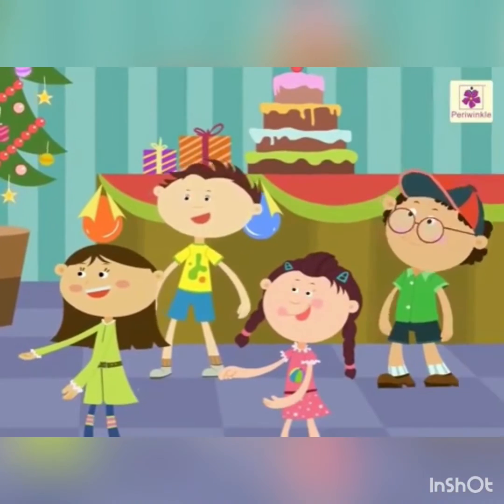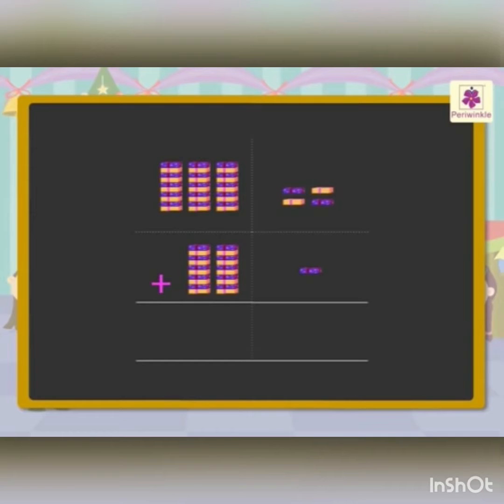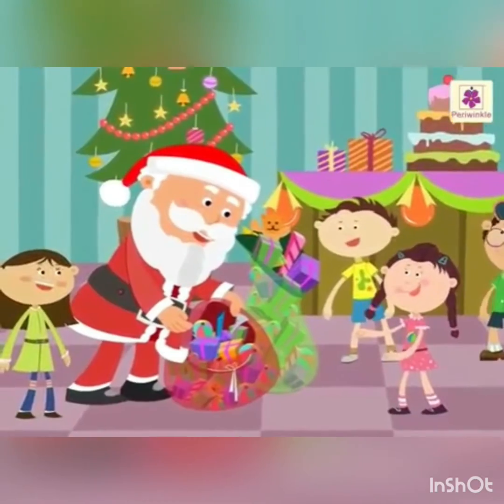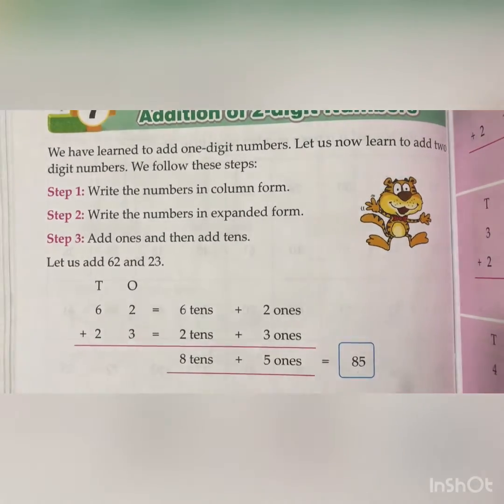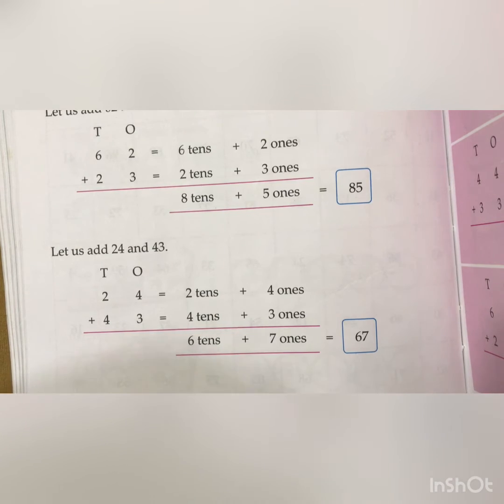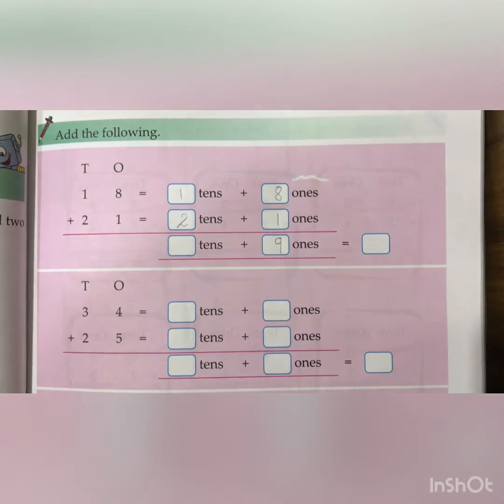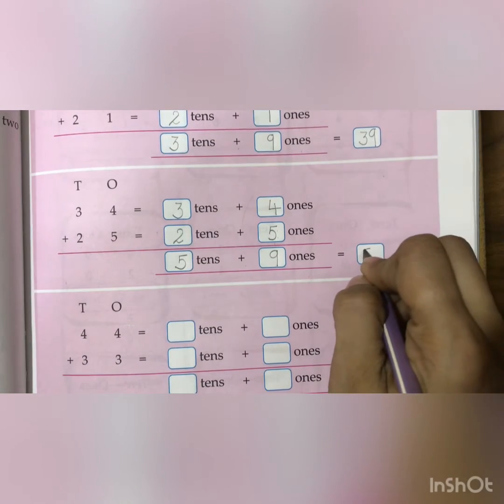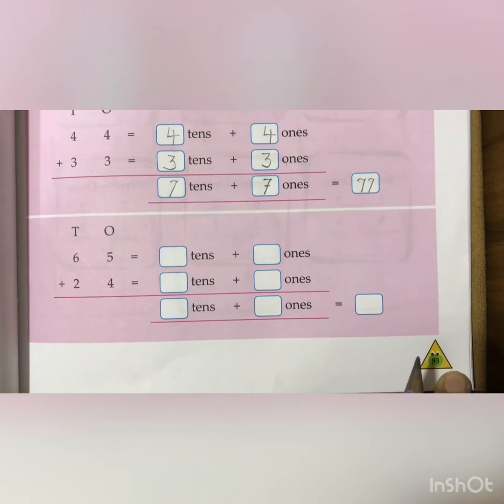Addition of 2 digit numbers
STD 1. Chapter 7 Addition of 2 digit numbers part 1